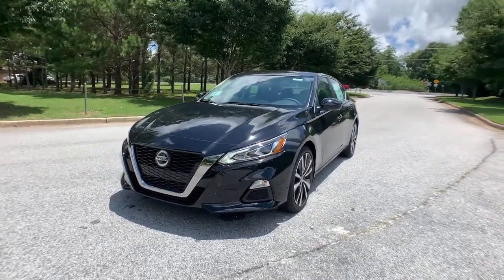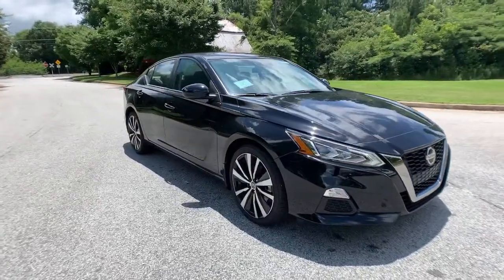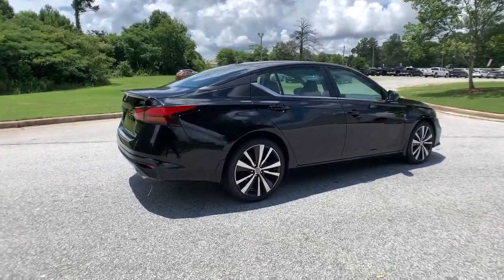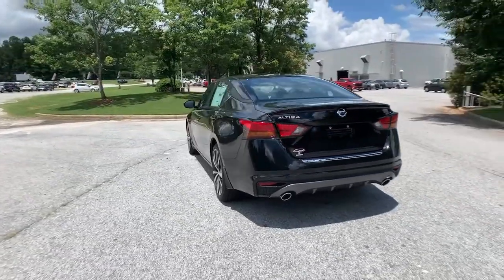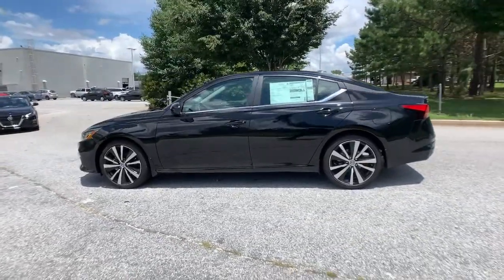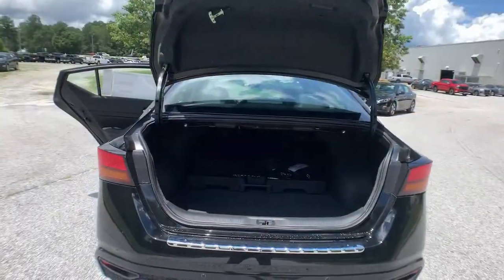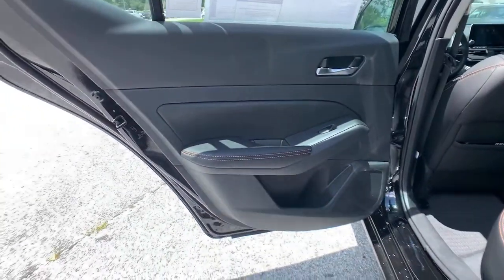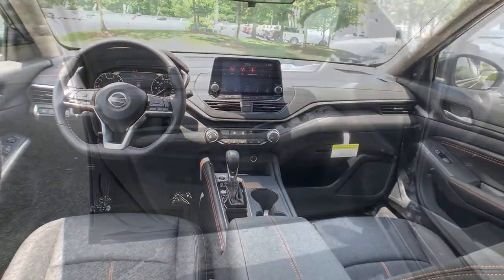2021 Nissan Altima Atlanta, Griffin, McDonough, Fayetteville, Thomaston, GA NT25882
Super Black New 2021 Nissan Altima available in Atlanta, Georgia at Cronic Nissan. Servicing the Griffin, McDonough, Fayetteville, Thomaston, GA area.
2021 Nissan Altima 2.5 SR - Stock#: NT25882 - VIN#: 1N4BL4CV8MN382310

Cronic Nissan
2624 N Expressway